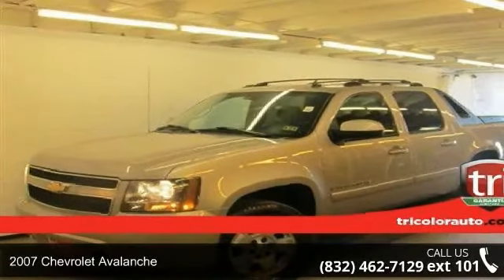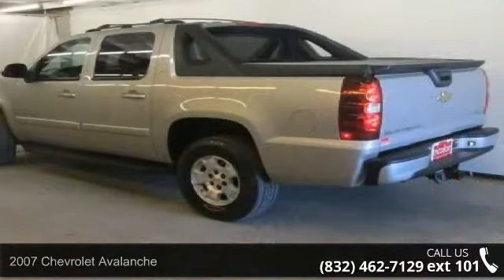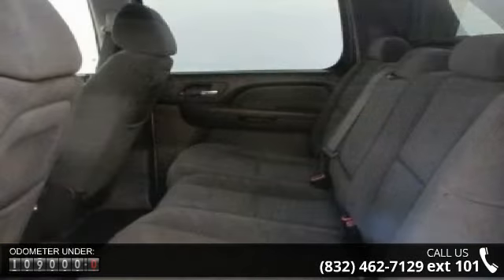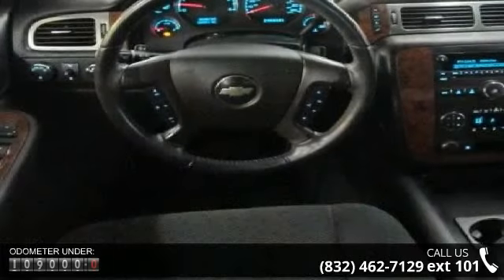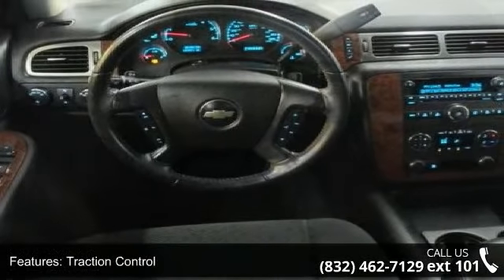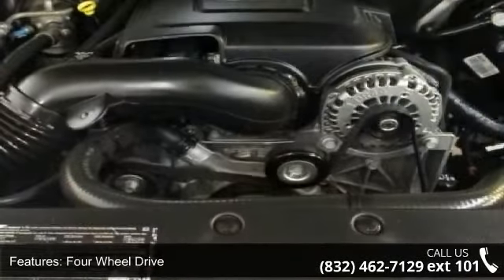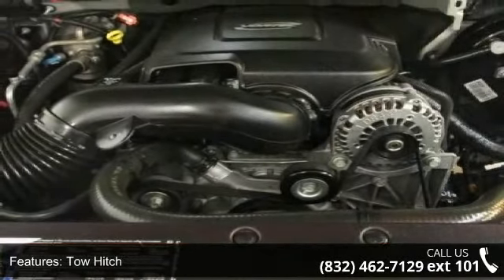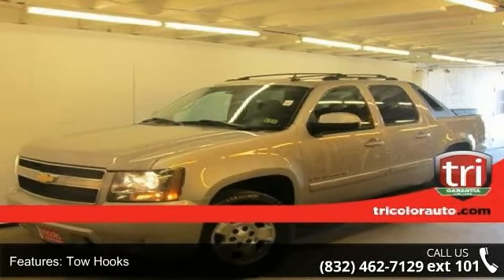2007 Chevrolet Avalanche - Tricolor Auto Houston - Houst...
From work to weekends, this 2007 Chevrolet Avalanche powers through any situation. The tough Gas/Ethanol V8 5.3L/325 engine brings stump pulling torque whenever you need it. Be the unstoppable force you imagine in this vehicle. It comes equipped with these options: Transfer case, electronic Autotrac with rotary controls (Standard with CK10936 models only), Daytime Running Lamps, with automatic exterior lamp control, Tire, spare, P265/70R17, Moldings, bodyside, color-keyed, Storage box, integrated top box with locks and lights, GVWR, 7200 lbs. (3266 kg) (Requires CK10936 models), Instrumentation, analog with speedometer, fuel level, voltmeter, engine temperature, oil pressure and tachometer, Suspension, front coil-over-shock with stabilizer bar, Daytime Running Lamps, with automatic exterior lamp control, StabiliTrak, stability control system with Proactive Roll Avoidance.